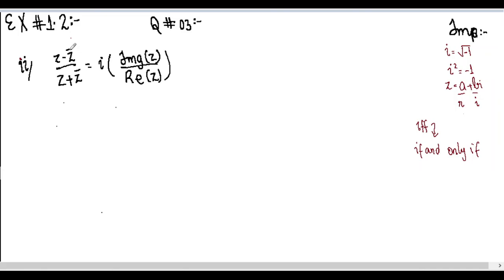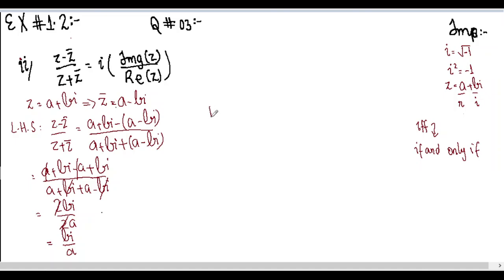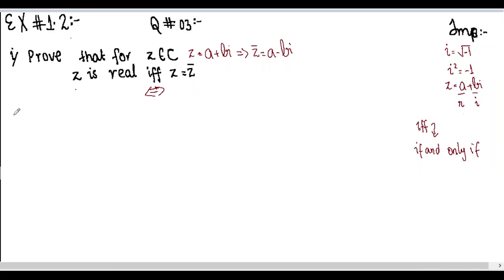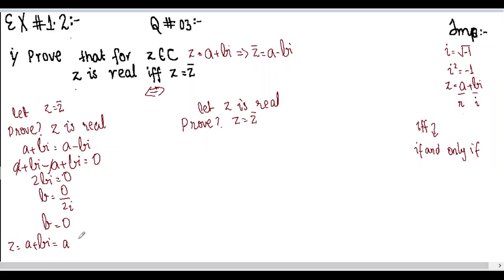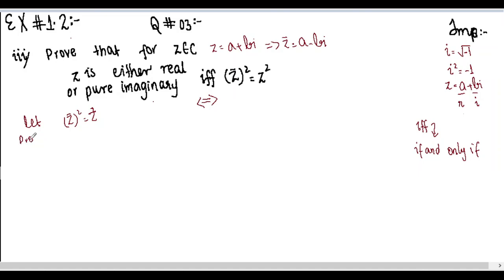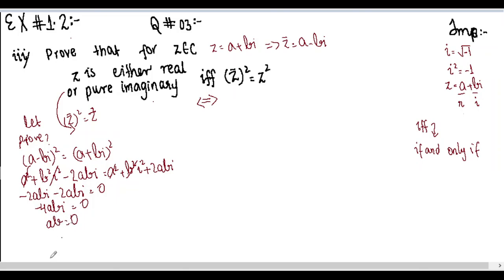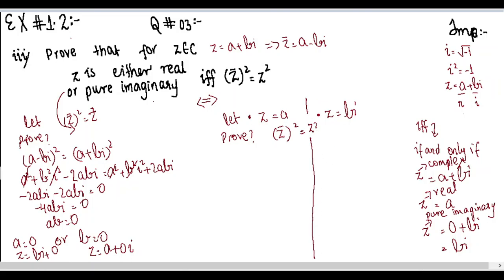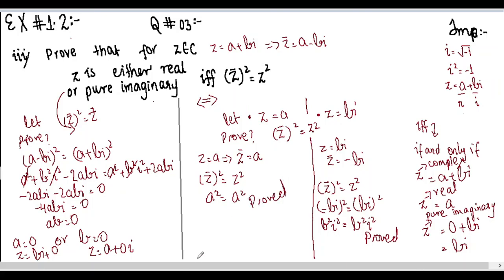Ex 1.2 Q3, HSSC Part 1, Maths Class 11 (NBF)